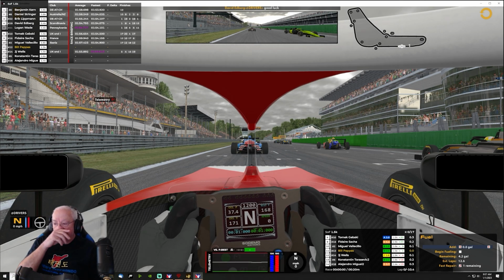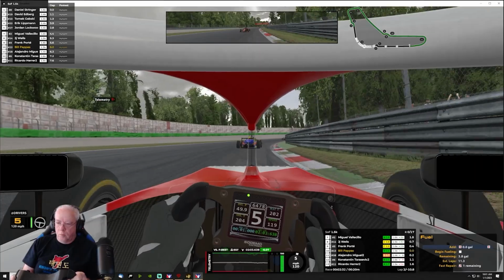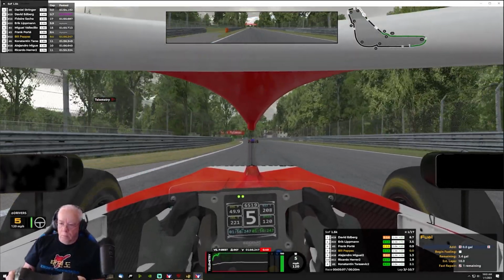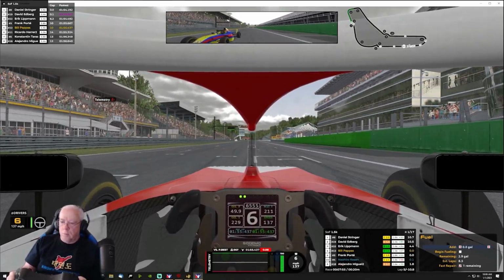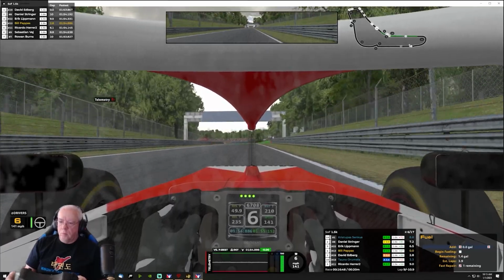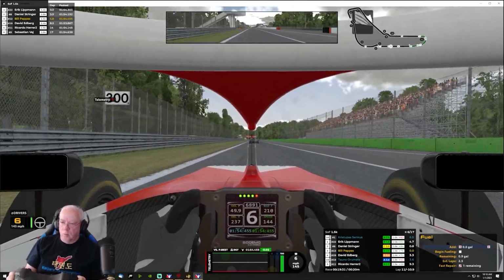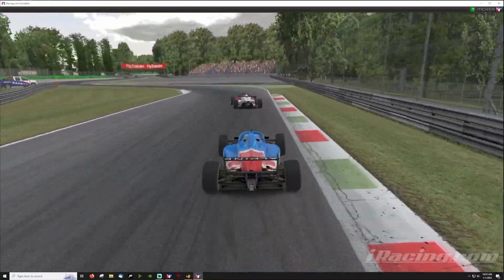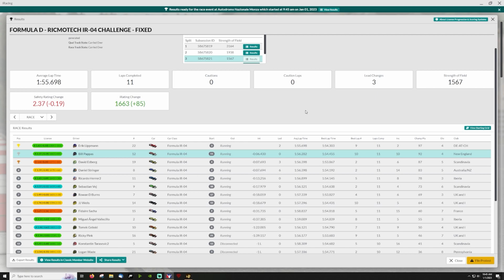Monza - IRacing Formula F4 Racing - The God's smiled down on me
In this video, I share my experience in Iracing in an F4 race at the Monza. I had a great race with a podium finish, check out this video to see what happens.

Bill Pappas | Pappy Gaming